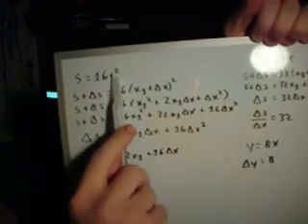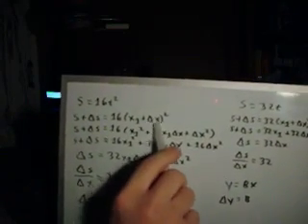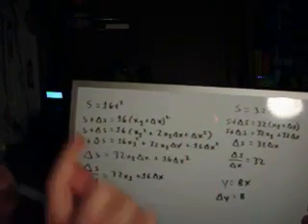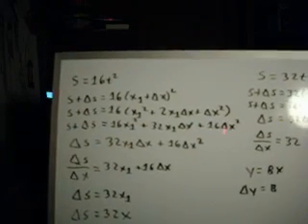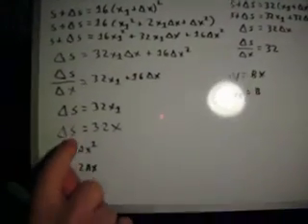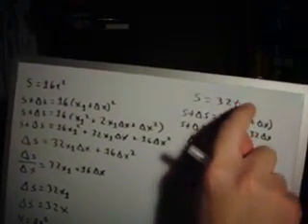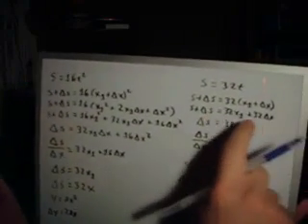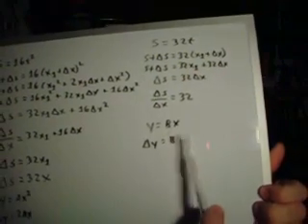Derivitives Without Exponents.rm